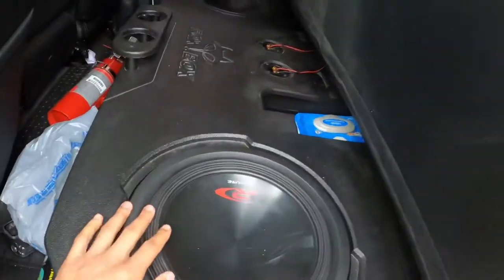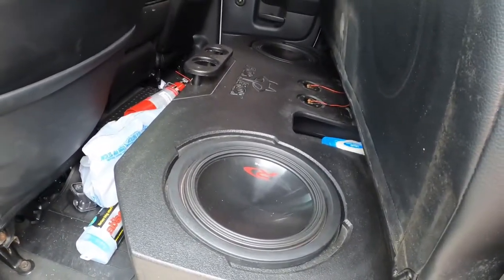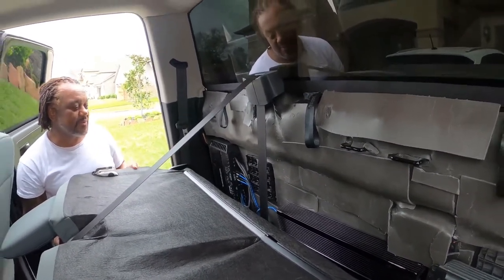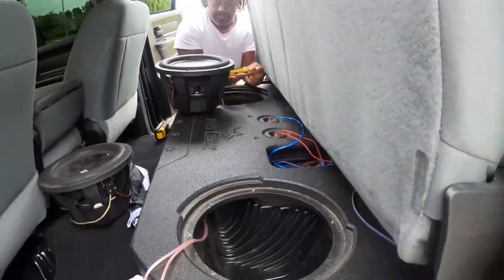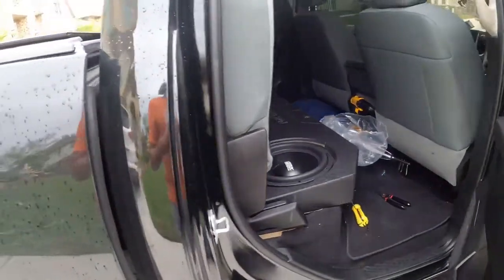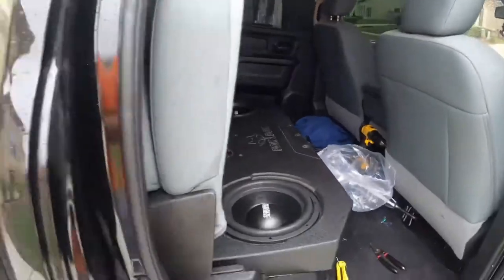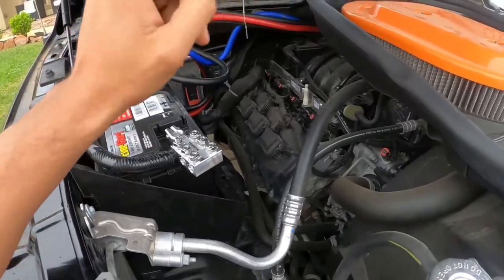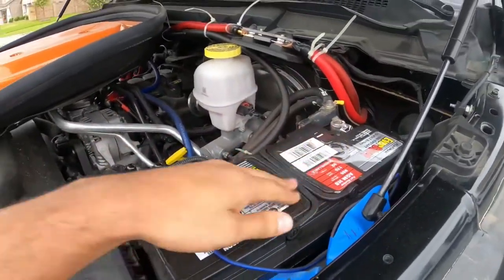The Best DIY Sound System You Can Get For Your Dodge Ram 03-Up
Here are the links to some of the main items, the other small stuff you can get from amazon like those battery terminals, ofc 0 guage wiring kits, spitters etc... I also did the big three upgrade but I haven't upgraded my alternator yet.

My Amp for the highs (door speakers)

My sub amp

I also have upgraded door speakers too but couldn't find the link.